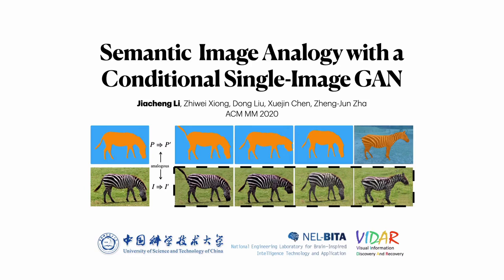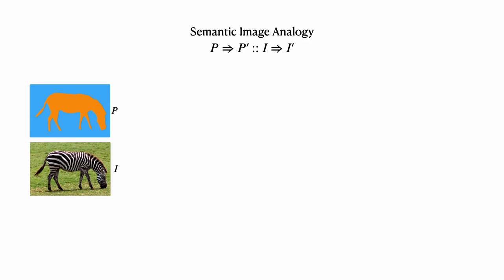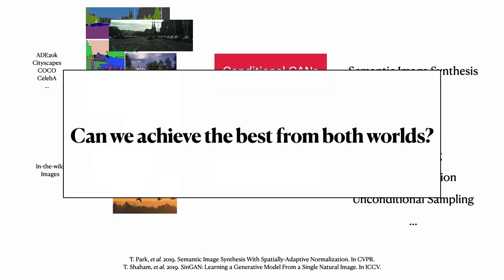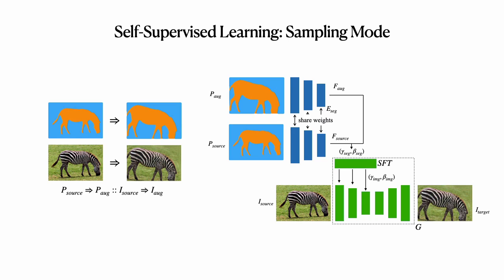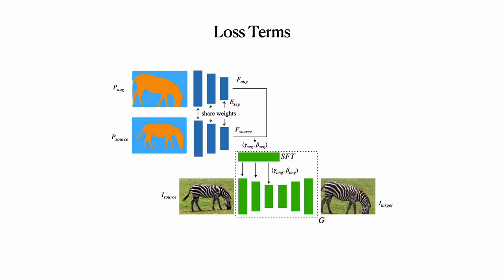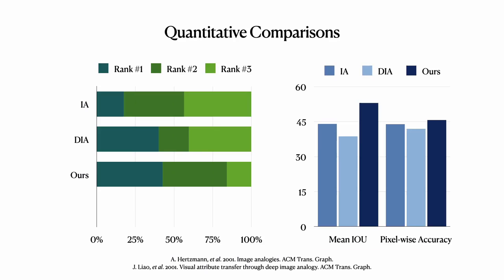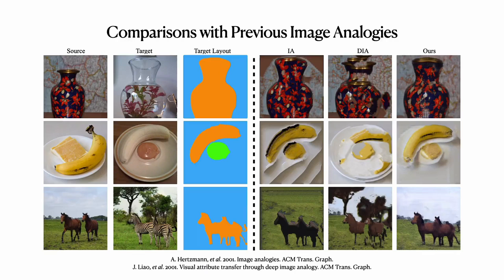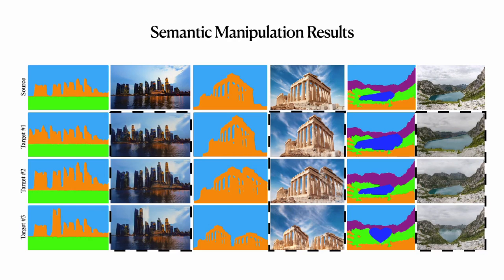Semantic Image Analogy - Presentation - ACM MM 2020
Semantic Image Analogy with a Conditional Single-Image GAN, In ACM MM 2020, Project

Jiacheng Li, Zhiwei Xiong, Dong Liu, Xuejin Chen, Zhen-Jun Zha